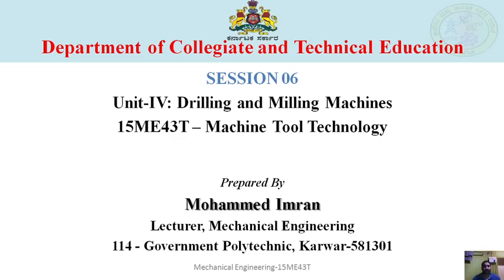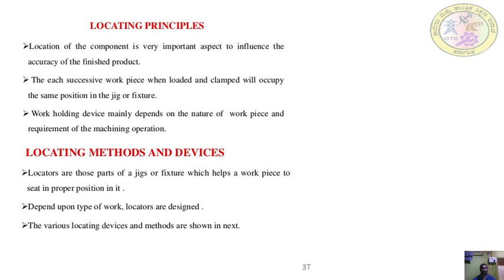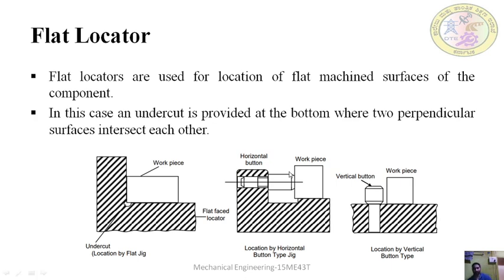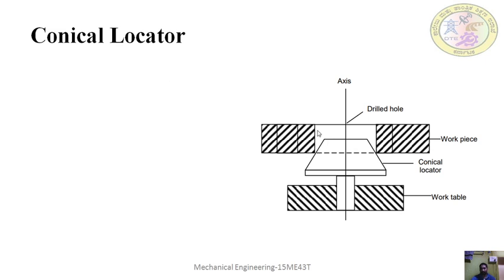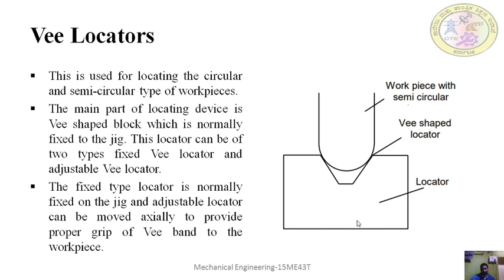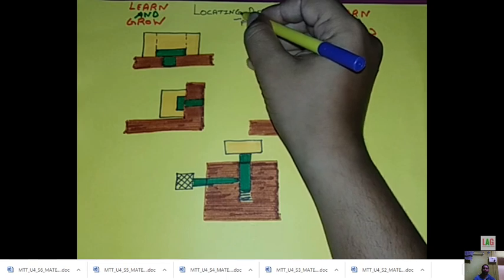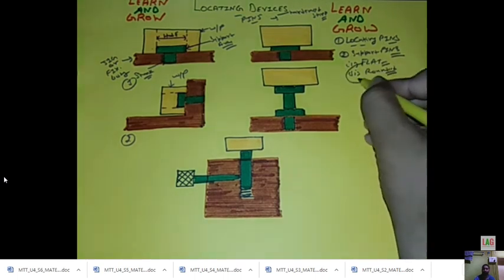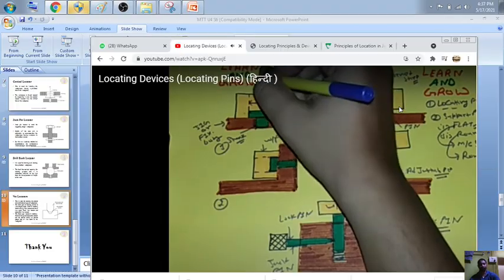MTT Unit IV S6